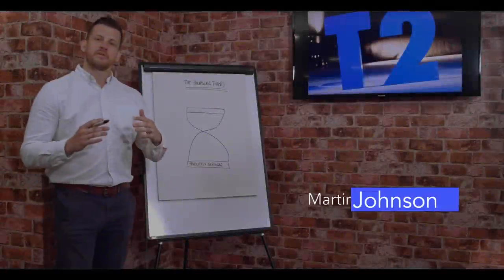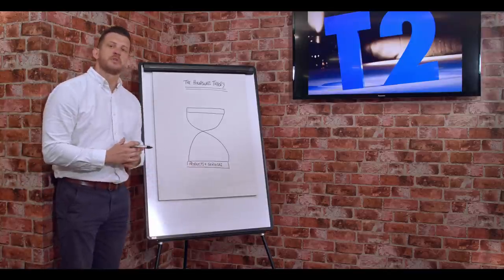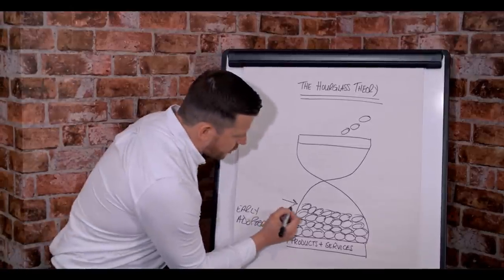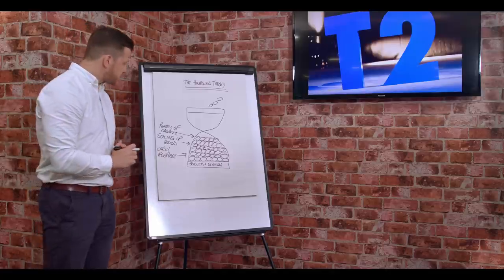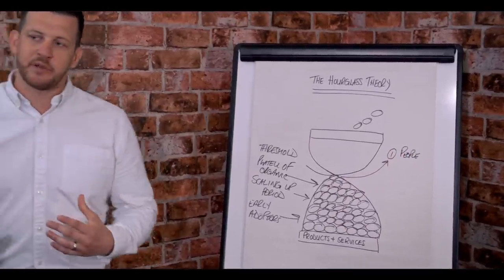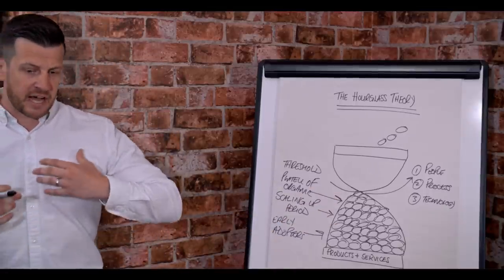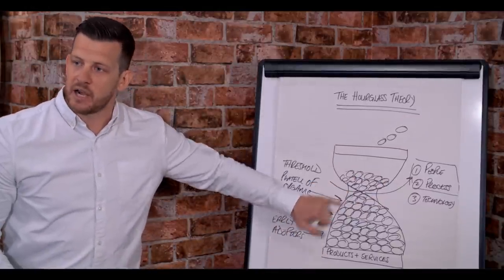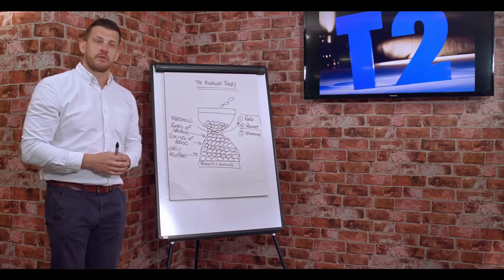The Hourglass Theory - Martin Johnson, Trans2 Performance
Trans2 Performance CEO, Martin Johnson presents his 'Hourglass Theory' a cycle of peaks and troughs which all organisations encounter on their journey.